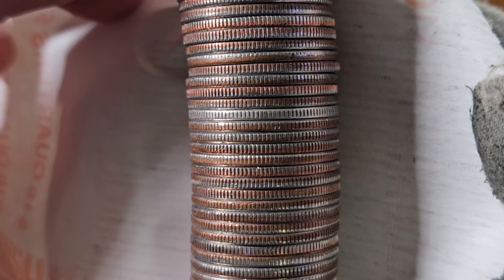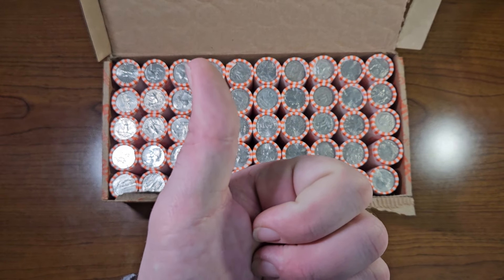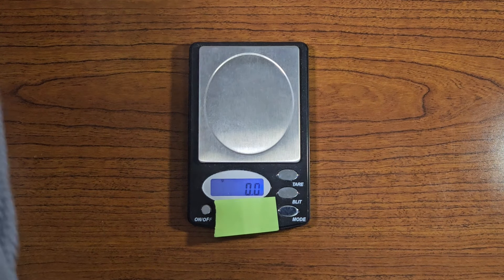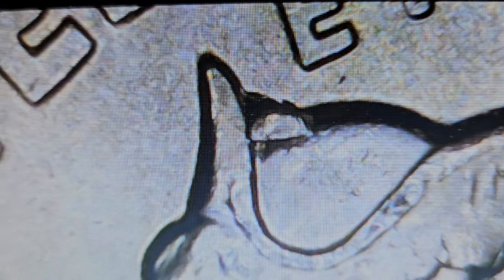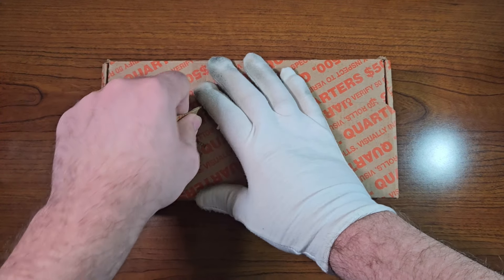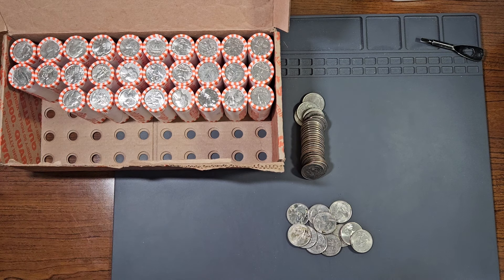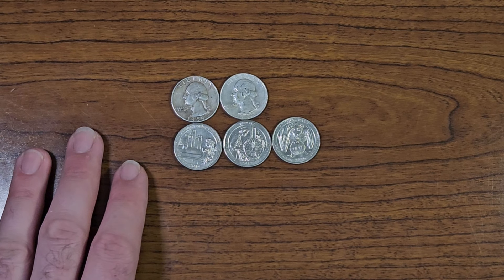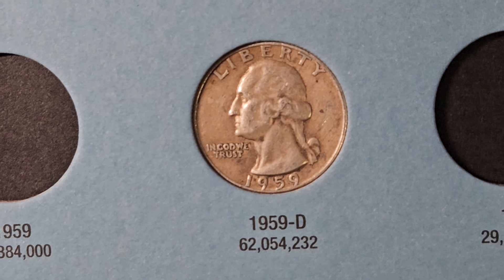Hunting Quarters #8 - Silver Quarters Found! West Point Quarters Found! A Fun 2-Box Hunt!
In this video, I opened up my 9th and 10th box of quarters on this platform! I am hunting for silver quarters and anything that I can fill into my collection books. Let me know what quarters you have in your collection! What all did I find inside these boxes? Tune in to find out!

Just finding a piece of history is what excites me, and I love to share my experiences with my hunts to you. I'm eager to learn more about the hobby. Good luck hunting everyone and enjoy the video!